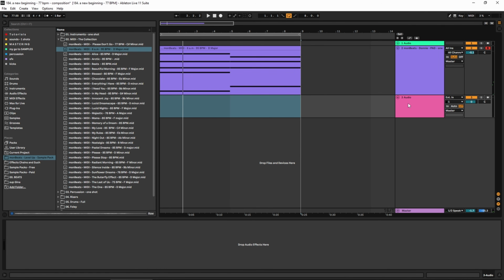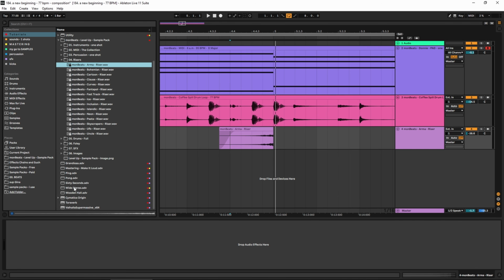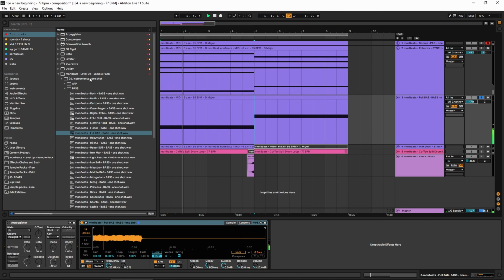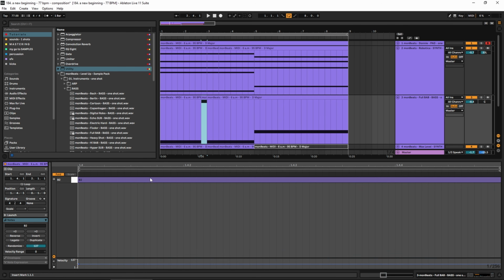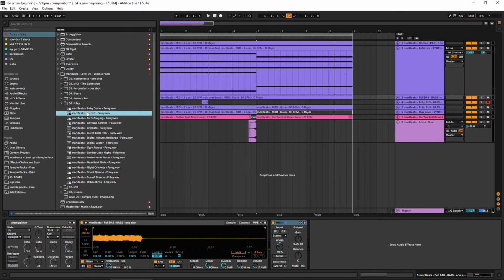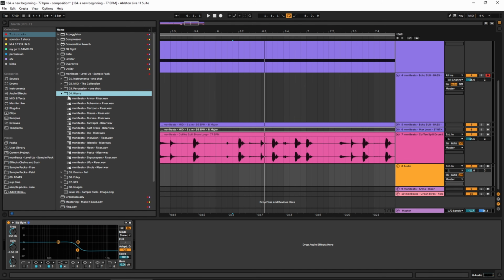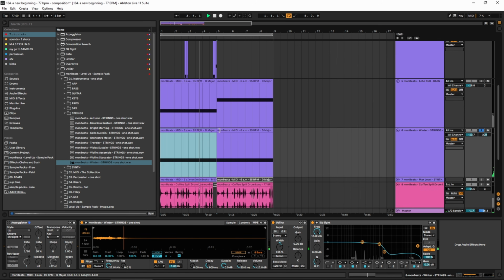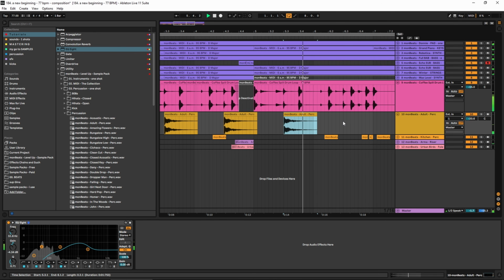How to Make A Chill Song in Ableton 11 Tutorial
This is a simple tutorial on creating a chill track in Ableton 11!
In this step-by-step guide, we'll dive into the exciting world of music production.

Whether you're a beginner looking to explore how to make a track or an experienced producer seeking fresh ideas, this tutorial has something for everyone. We'll cover essential techniques, tools, and creative processes that will elevate your tracks to the next level.

📋 Timestamps:
00:00 - Introduction
00:14 - Crafting the Right Soundscape
00:43 - The Chord Progression
01:04 - The Drums and Percussion
01:48 - SFX and Transitions Effects
02:57 - Adding Arpeggiators and Synths
03:33 - The BASS
05:21 - FOLEY and Soundscapes
06:01 - Small Tweaks and Final Changes
07:01 - Subtle String Sound
07:33 - Final Pre - Mixing and Arrangement Tweaks
07:40 - Chord Progression
07:55 - Snare Enhancement
08:29 - The Final Beat
08:50 - Thank You for Watching

Key topics covered in this tutorial include:

Understanding the fundamentals of ableton music production and its unique characteristics.
Building an energetic foundation with powerful drums and percussion.
Crafting catchy melodies using cutting-edge synth sounds.
Utilizing advanced sound design techniques to create futuristic textures.
Enhancing your tracks with dynamic effects and mixing strategies.
Arranging your hyper pop track for maximum impact and structure.
Pro tips and tricks for adding your personal touch and standing out in the genre.
No matter your skill level or preferred musical style, this tutorial will provide valuable insights and techniques that can be applied to your own music production journey. So grab your headphones and join us as we unlock the secrets behind hyper pop music in Ableton Live 11!

Let's dive into the world of hyper pop together and make some amazing music!